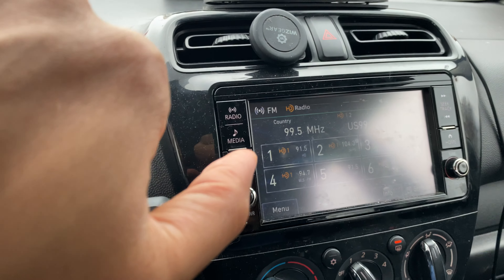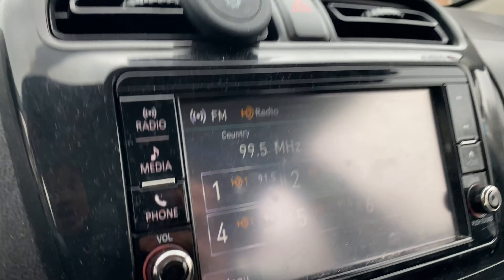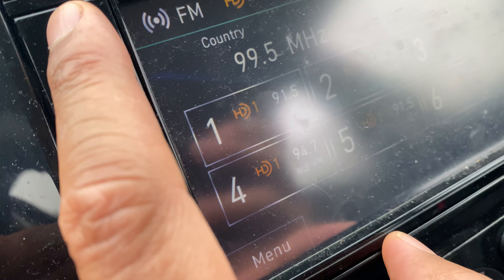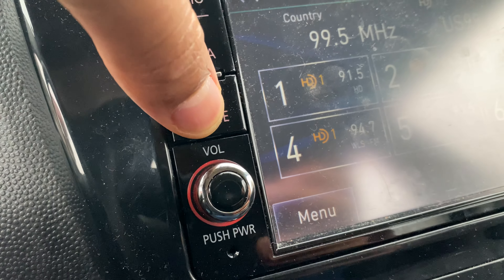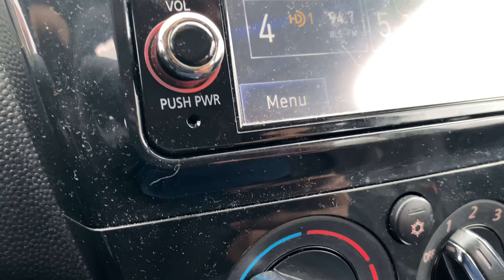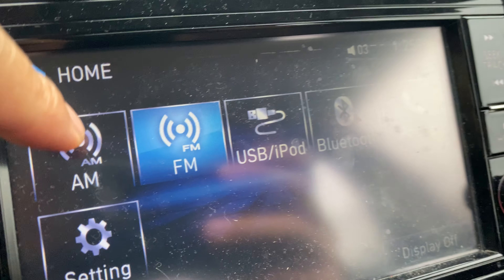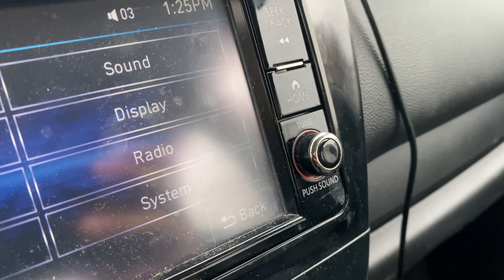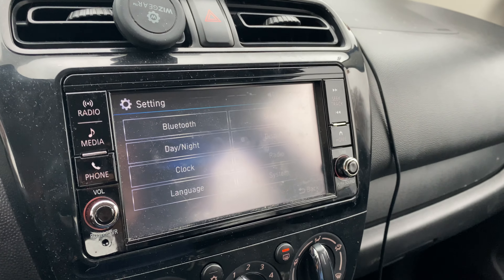Mitsubishi Mirage – Media center overview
In this video I do a brief overview of the media center in a Mitsubishi Mirage. .